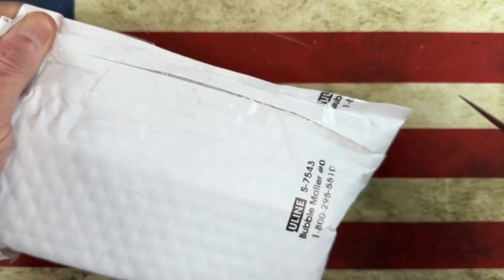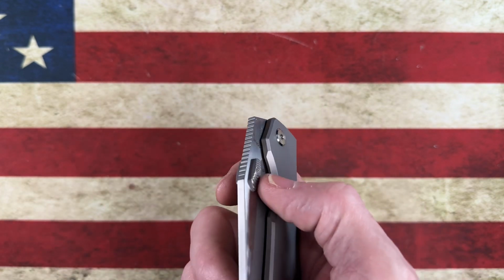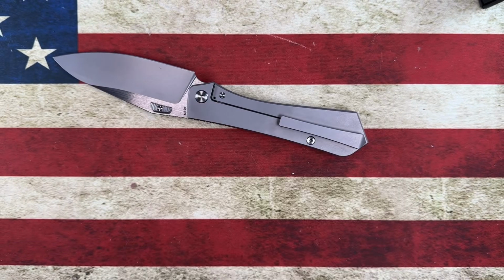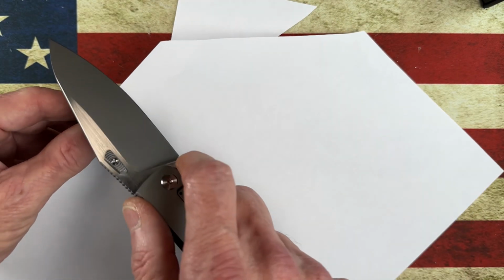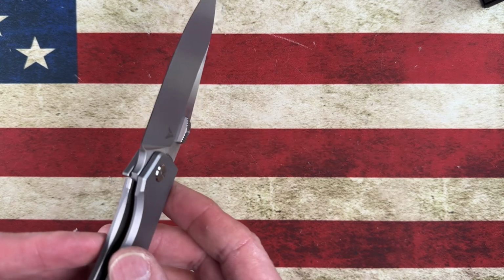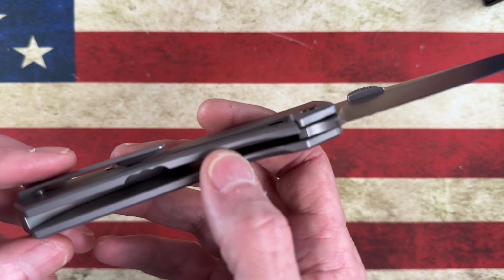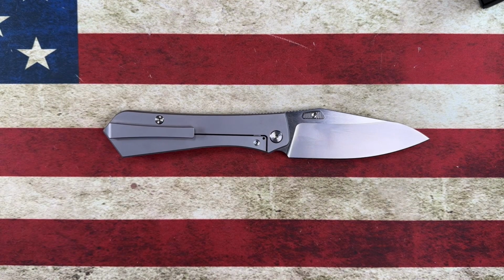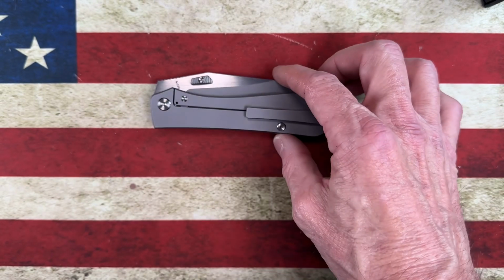An Unboxing from KnafSale.com!! Impulse Buy Much?